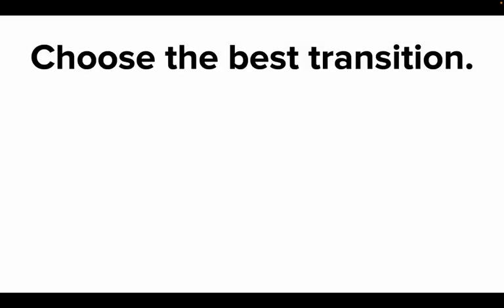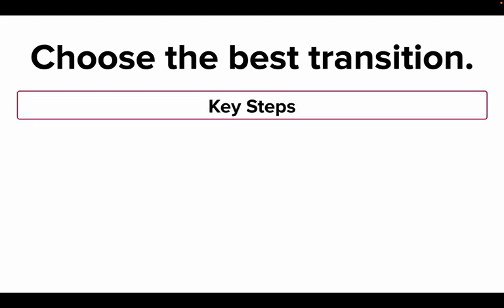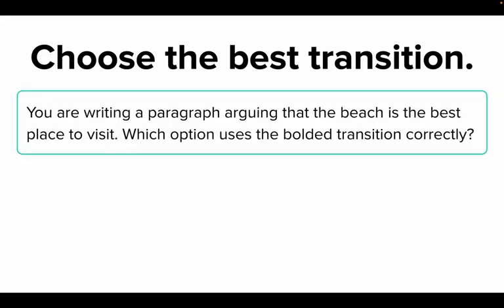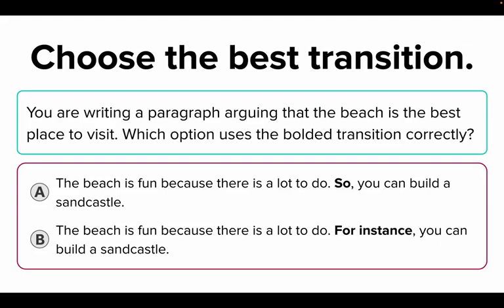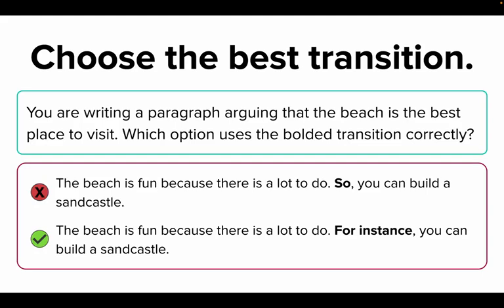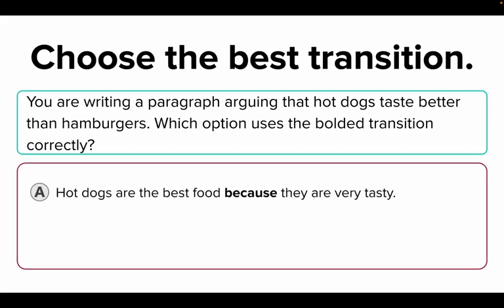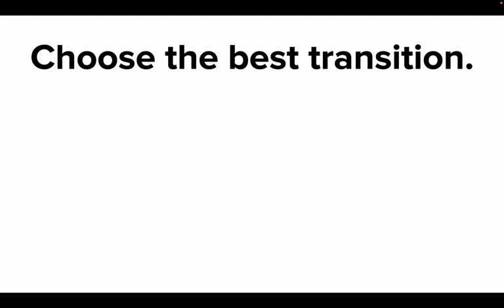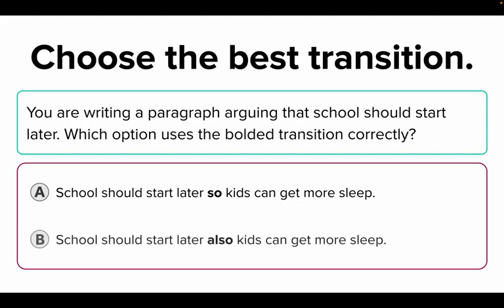W 2.1 Video 6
Use this video to teach argument in writing.